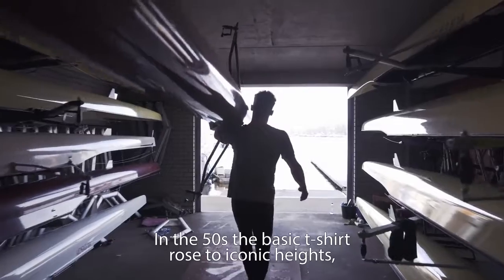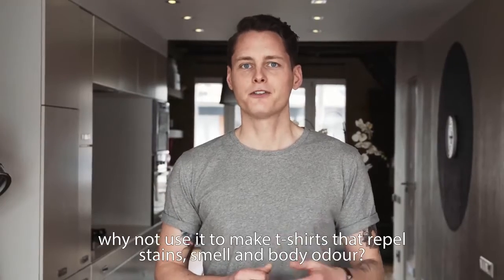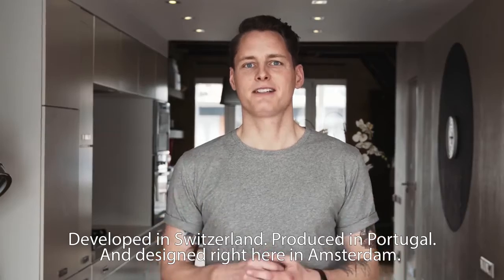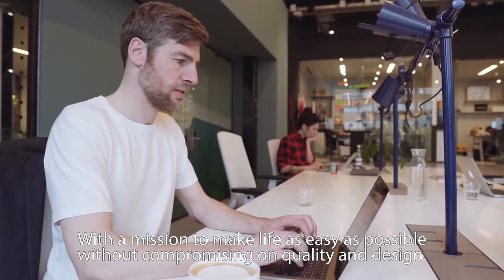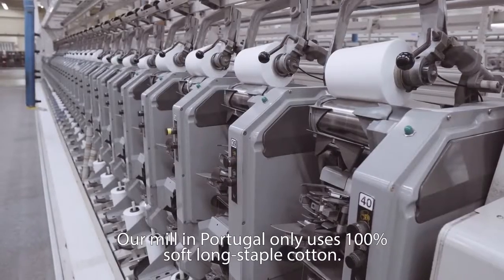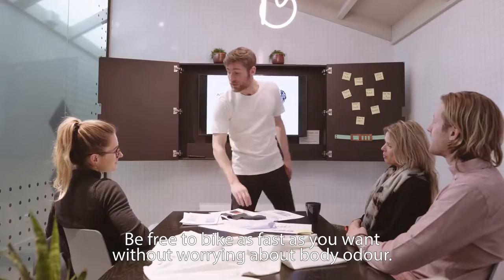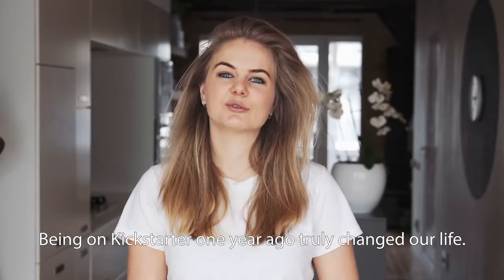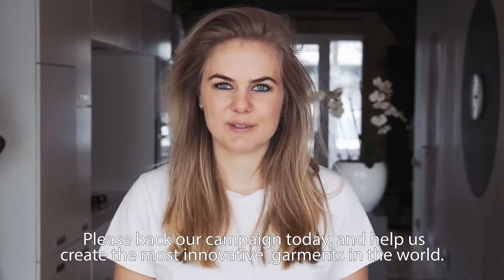Kickstarter Campaign LABFRESH | The Most Advanced Odor & Stain Repellent Cotton T-shirtsA| Indiegogo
Kickstarter Campaign LABFRESH | The Most Advanced Odor & Stain Repellent Cotton T-shirts

Advanced Stain & Odour Repellent Cotton T-shirt | Indiegogo

Advanced Stain & Odour Repellent Cotton T-shirt
LABFRESH is back with a t-shirt that prevents visible sweat stains, body odour, and stains.

Kickstarter Campaign. Menswear startup LABFRESH introduces their second crowdfunding campaign: The most advanced stain repellent, odor free and moisture wicking shirt in the world. We use the most innovative textile technologies and apply them on yarn-level to make a 100% cotton t-shirt that is repellent to stains, free of odors and able to wick away moisture. This makes the t-shirt antibacterial and sweat resistant, so you can wear it for days, wash it less, and still look fresh and clean.

In total the campaign fundings added up to ca. €520K, raised through Indiegogo and Kickstarter funding.

Our t-shirts stand thed set new standards for what consumers expect of apparels.

Buy less. Wash less. Wear longer.